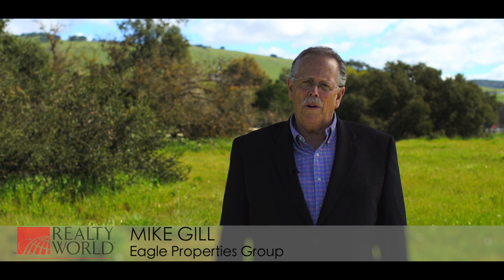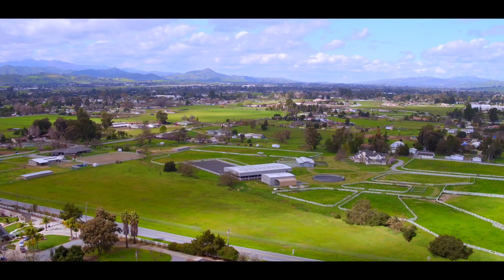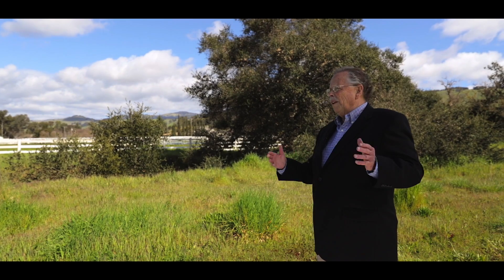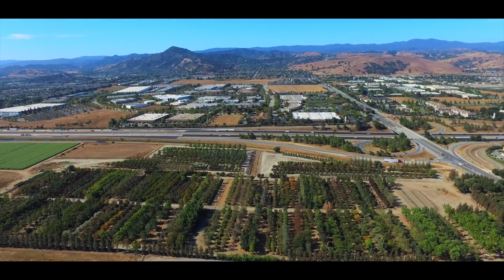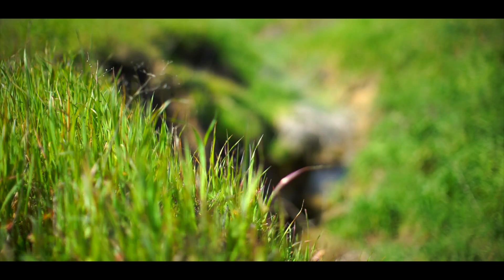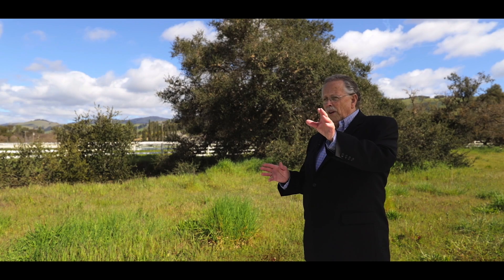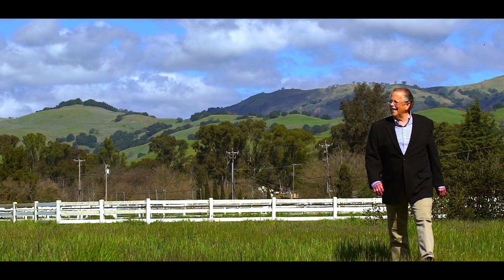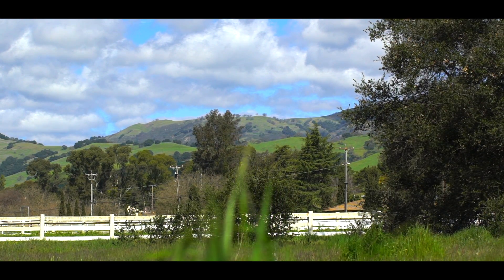TOUR: Gorgeous Ready-to-Build 7 Acres - 000 Rucker Ave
Beautiful flat 7 acre property on the San Martin Wine Trail!  Perfect property to build your dream estate:  house, in-law or guest quarters, swimming pool, horses, barn corral, vineyards, and orchards – the possibilities are endless.  Nestled between Coyote Lake and Harvey Bear Ranch, property has views of the eastern foothills in Gilroy.  Property already has conditional building site approval, and all reports, plans, and documentation come with the sale.  Just think – you could be building your new home later this year!  Agent has a team of consultants ready to assist you, including access to lot purchase financing and construction financing, architects, survey engineer, civil engineer, geologist, contractors, etc.
Realty World - Eagle Properties Group | Cal BRE 01874206